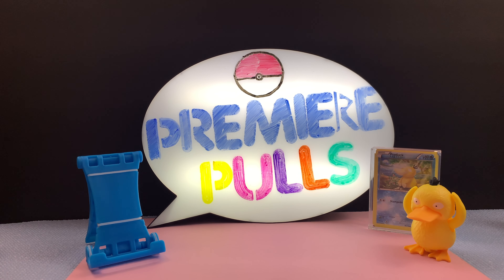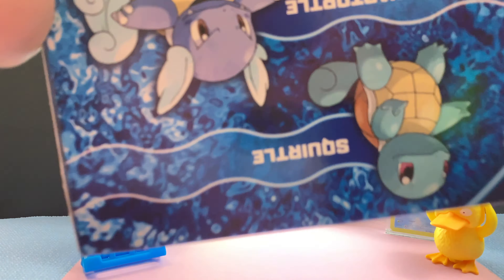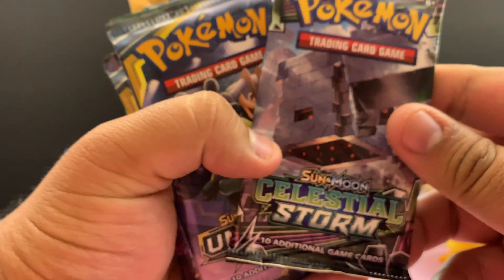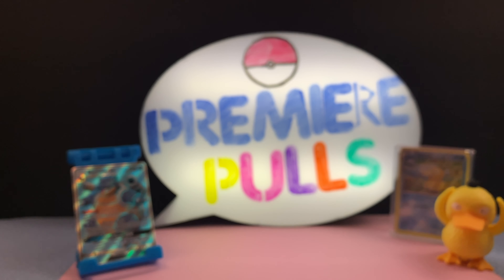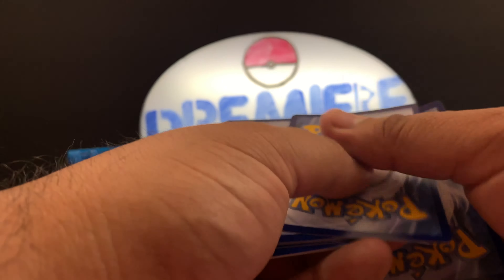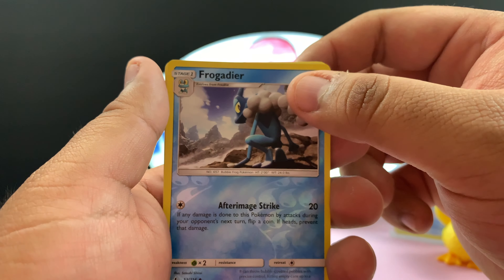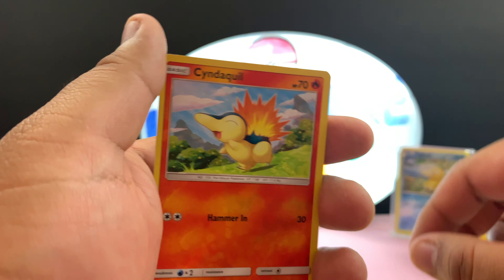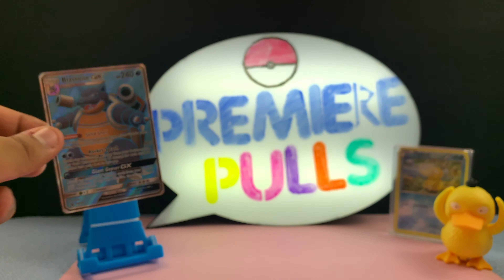Opening a Blastoise GX Box from LA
Hi Premiere Nation!! Today is our second part of our meet up from Los Angles. Please make sure to like and sub!!